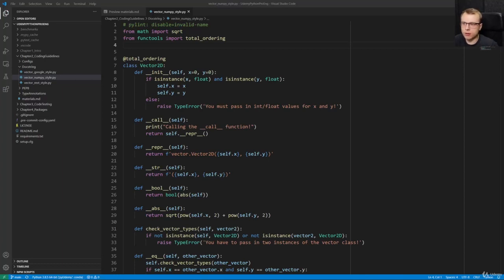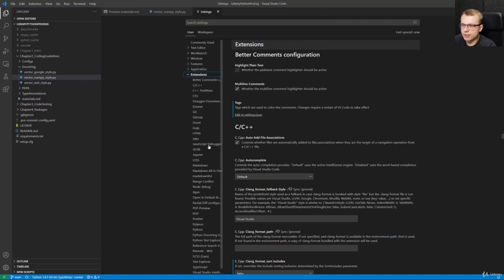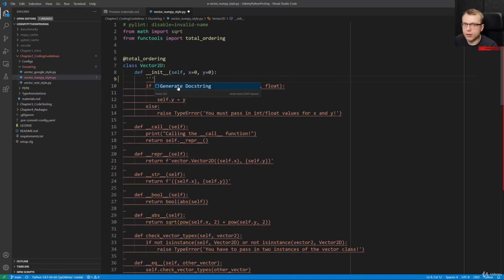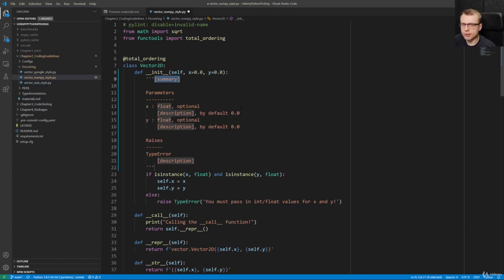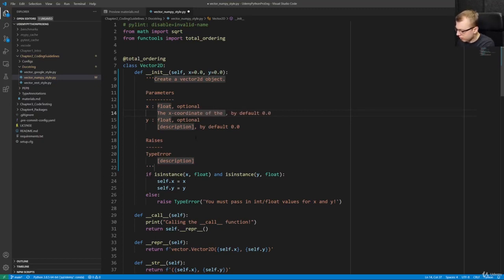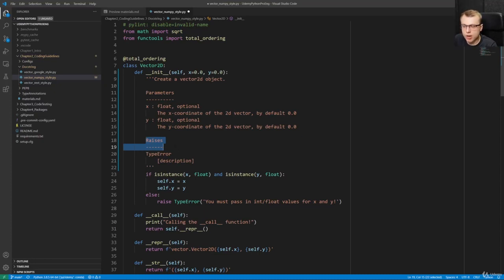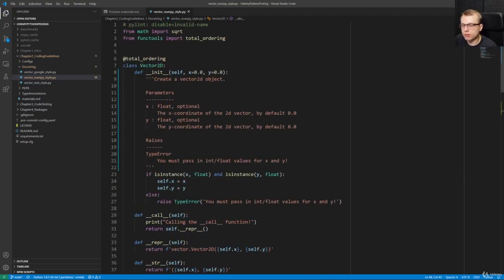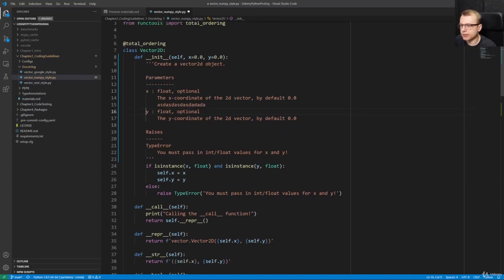013 Docstring Numpy Style